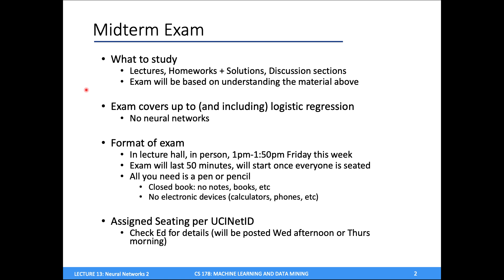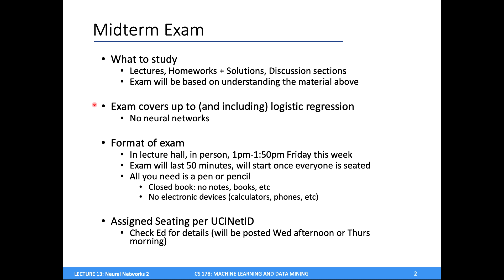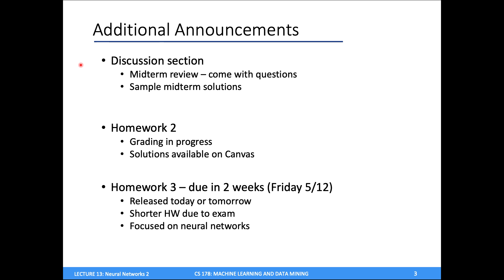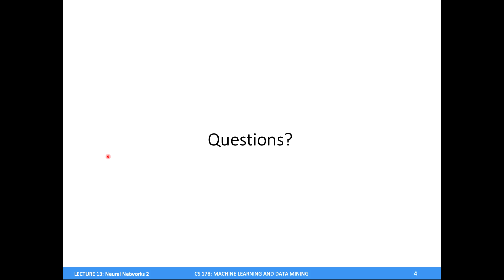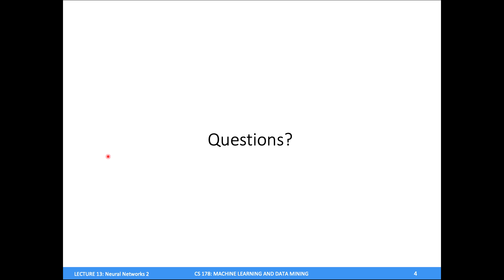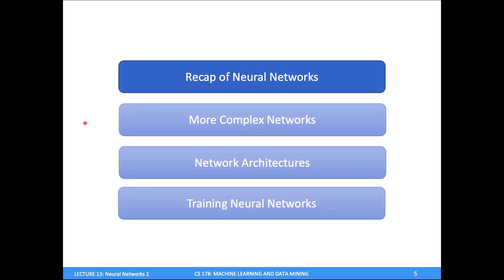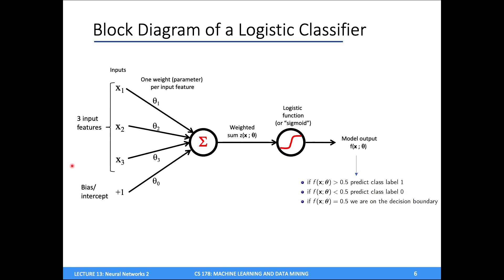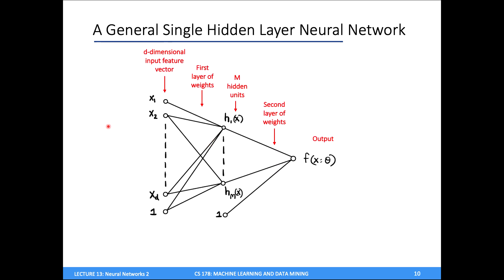Lec13 Neural Networks 2 | CS178 SP23